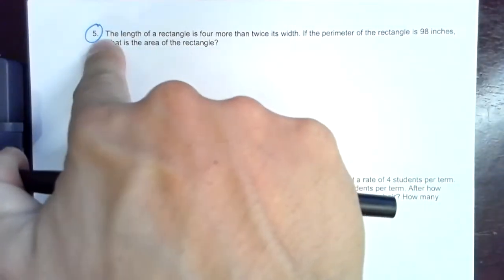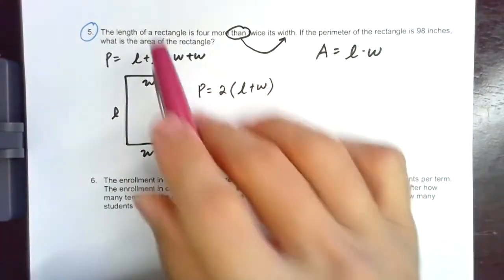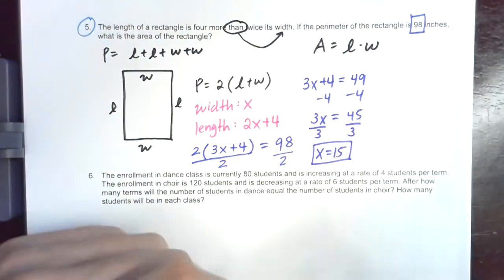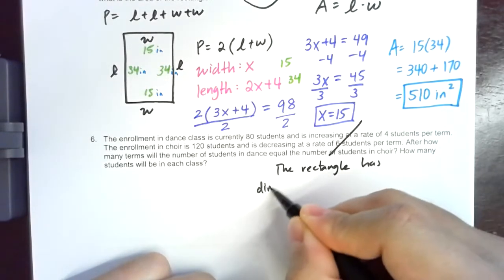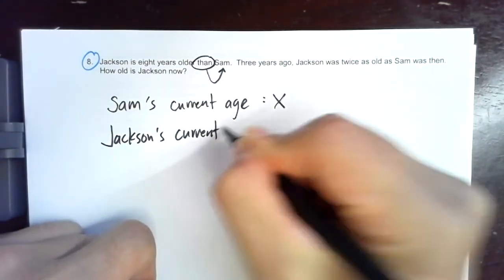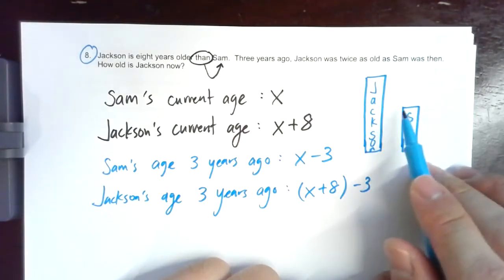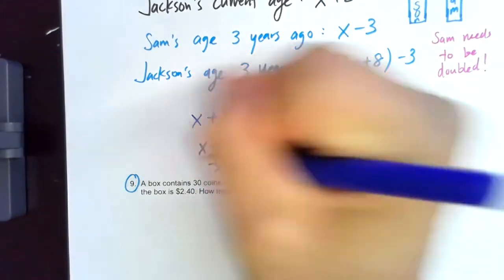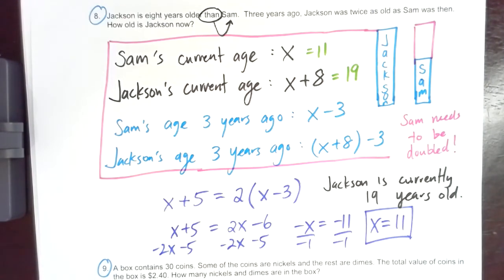Math BH: 1.2D Lesson (Part 2)